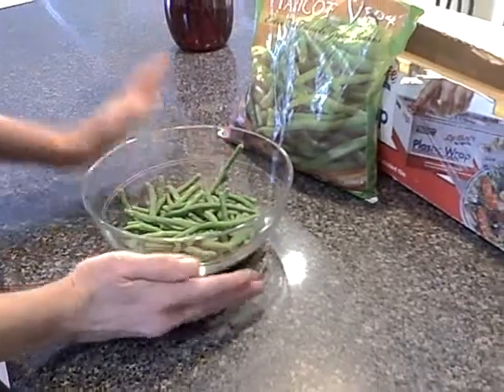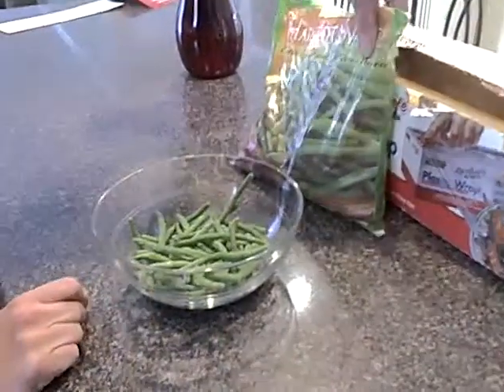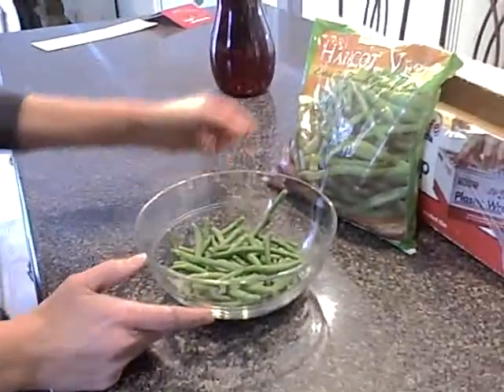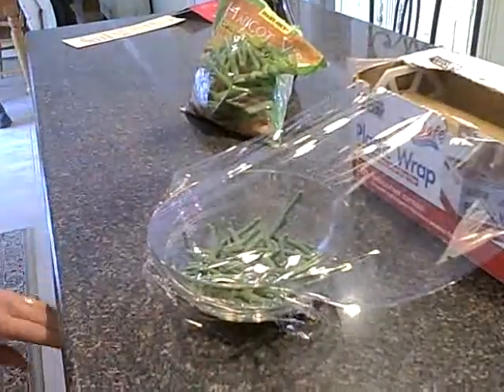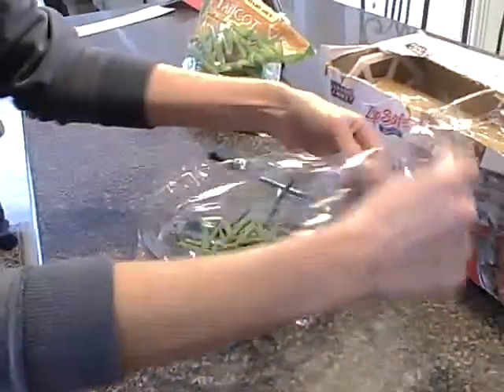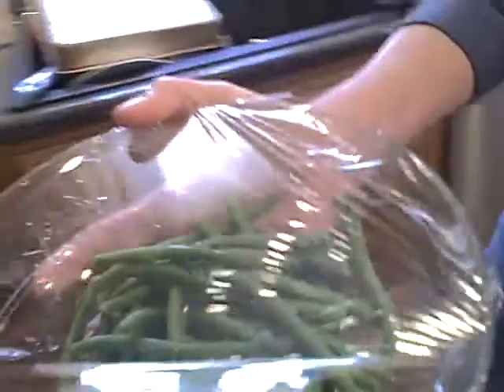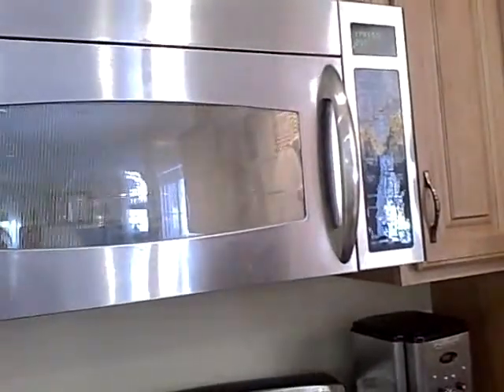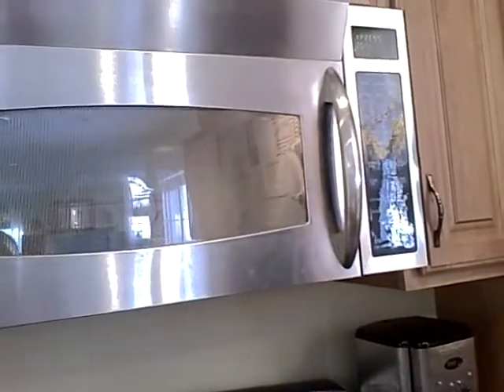A Year to Savor the Thyme Cooking Tip #12 : A quick way to cook Green Beans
A super quick and easy way to cook your frozen green beans